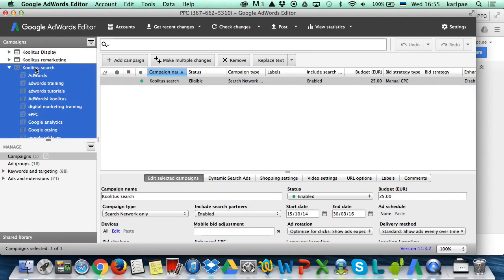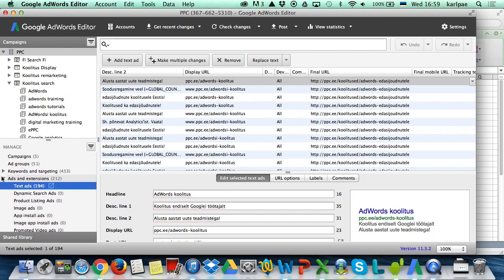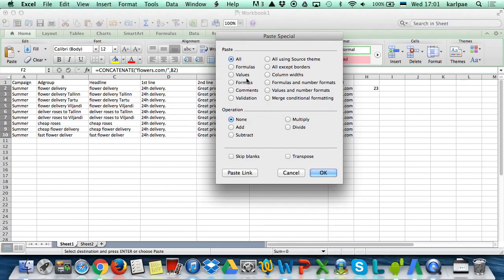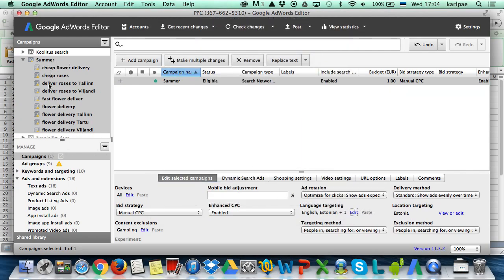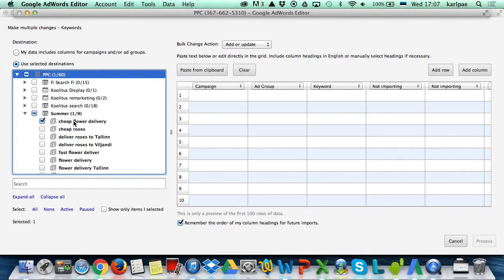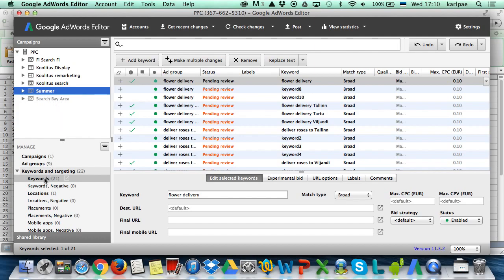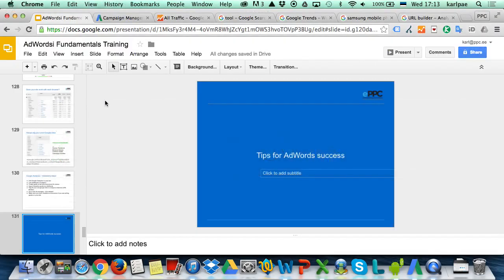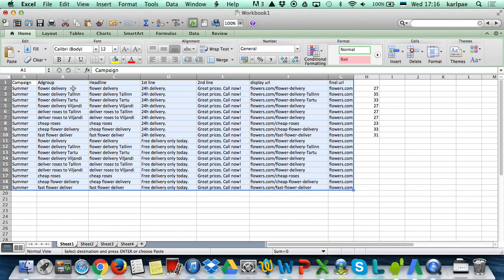AdWords Editor Demo - uploading campaigns from Excel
This video shows how to import Google Ads (AdWords) campaigns from Excel by using Google Ads (AdWords) Editor. You'll see how to upload a campaign with unlimited amount of ad groups and custom ad texts in less than 15 minutes. This was part of the AdWords Fundamentals Training in Tallinn.

Update: Note that ad texts are now 30+30+80 characters and instead of a display URL there's path1 and path2 but the logic stays the same. Just have to change the column names in Excel to Headline 1, Headline 2, Description, Path 1, Path 2.